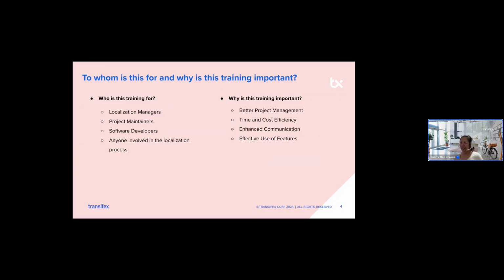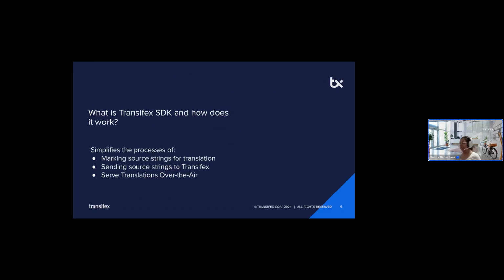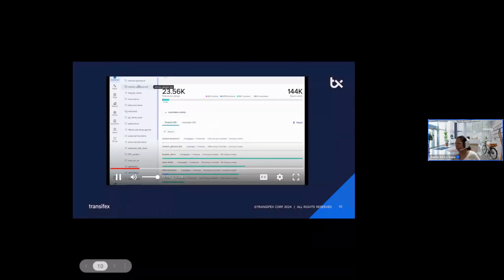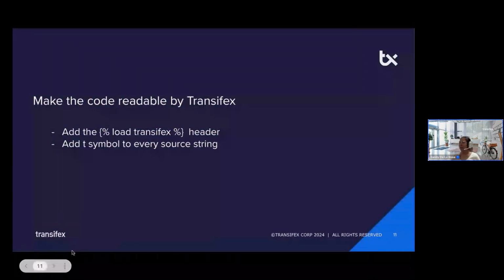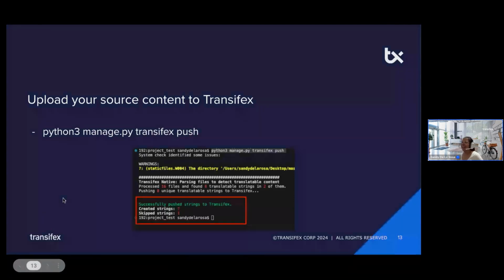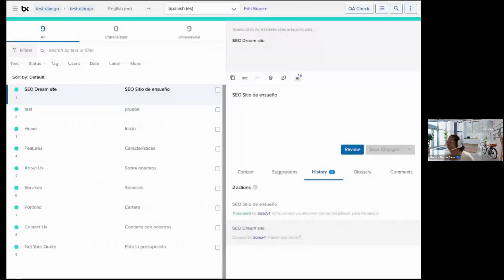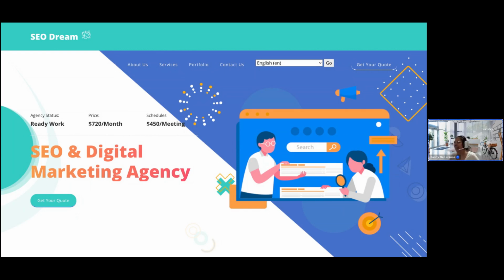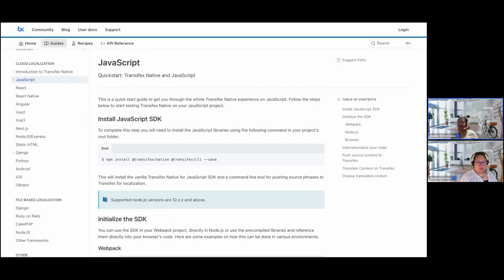Seamless Django Localization: Harnessing the Power of the Transifex SDK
Discover how to streamline Django localization with our webinar dedicated to exploring the Transifex SDK. Learn how to set up the Django SDK, internationalize your code, and seamlessly push content to Transifex for translation. Dive into the translation process on Transifex and learn how to display translated content on your site. We'll also cover the process of publishing your site with translated content. Whether you're new to Django localization or looking to enhance your skills, join us to unlock the full potential of the Transifex SDK for Django.